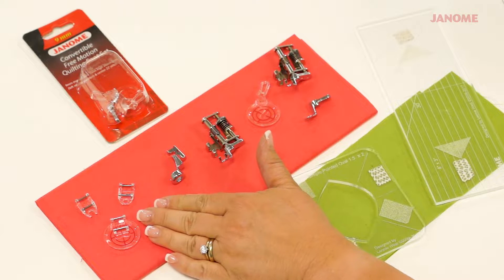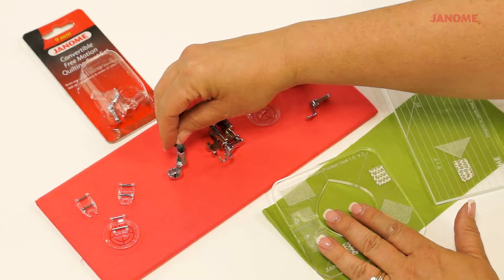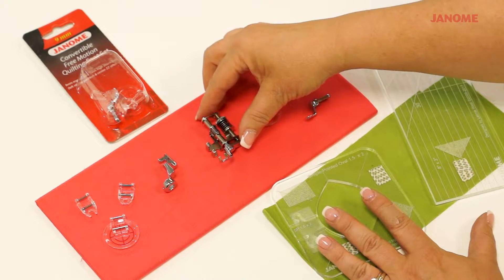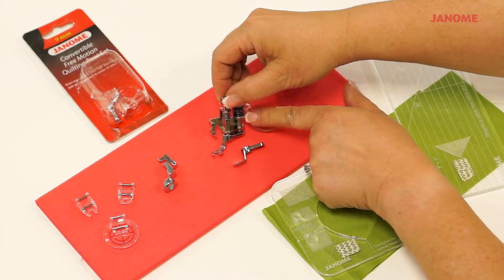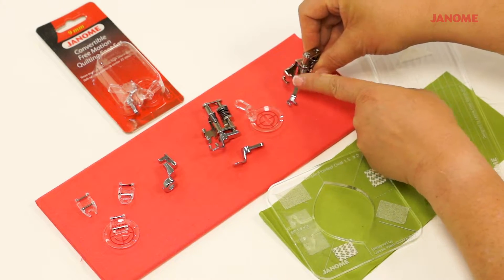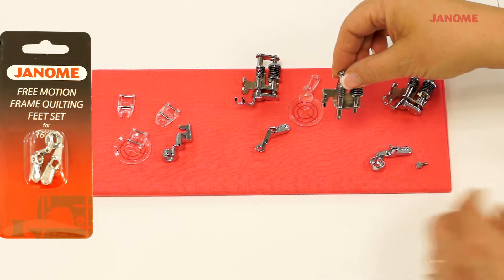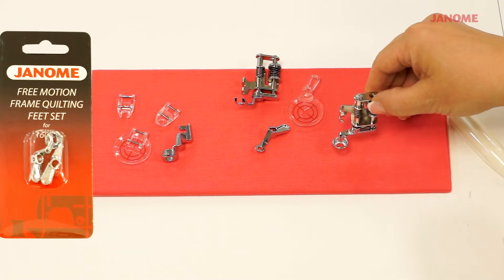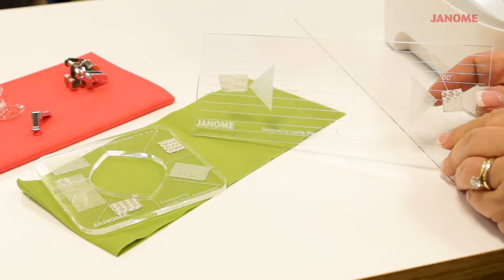Janome Ruler Work Accessories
Explore the different ruler work accessories Janome has to offer!